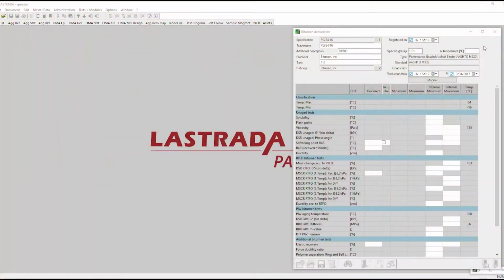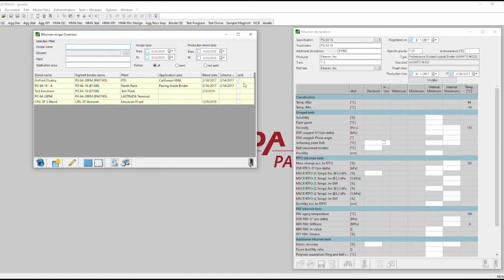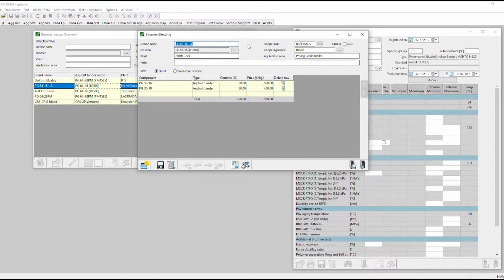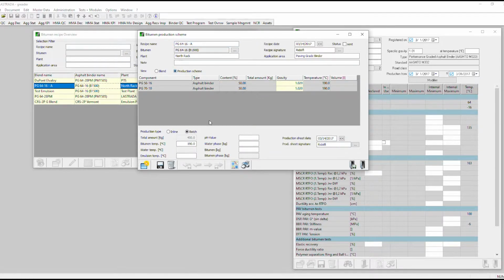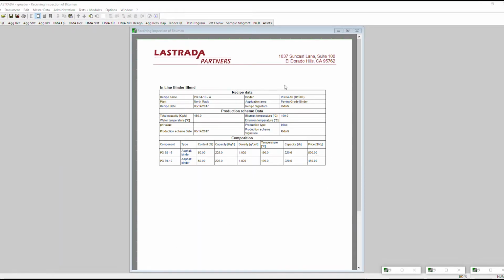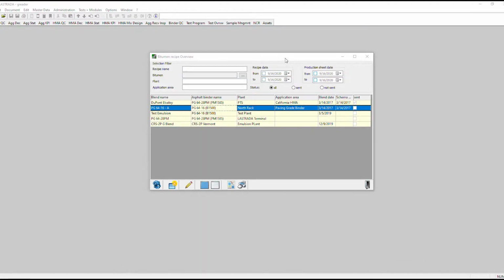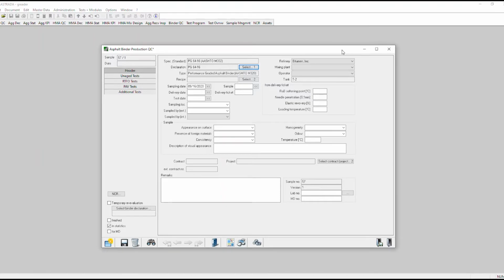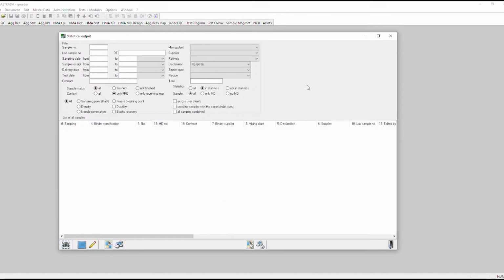Take the Guesswork out of Evaluating Your Binder Test Data with LASTRADA™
Finding the ideal asphalt binder recipe or formulation is difficult - there are dozens of ways to make the same asphalt binder, but not all of them are equally effective.  LASTRADA's asphalt binder modules can help you narrow down the right recipe for the goal you need to meet, whether it's most cost-effective, the highest quality, have the longest shelf life, etc. Our modules allow you to evaluate the performance of different blend recipes in real-time, with a side-by-side comparison to ensure that you find the optimal blend for your situation. In this Lightning Demo, we'll demonstrate how LASTRADA brings together asphalt recipes and binder manufacturing data and provides blending instructions along with a production scheme to keep you organized.